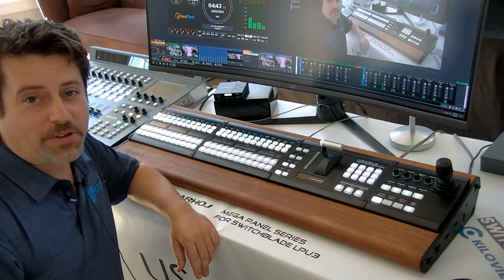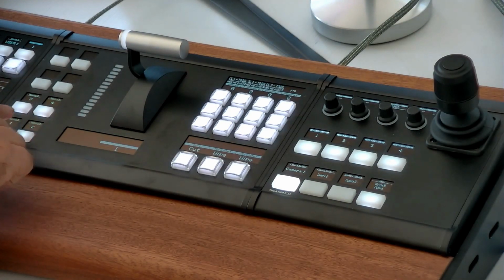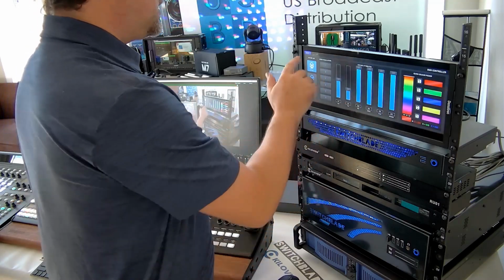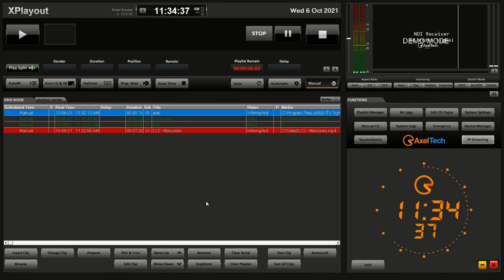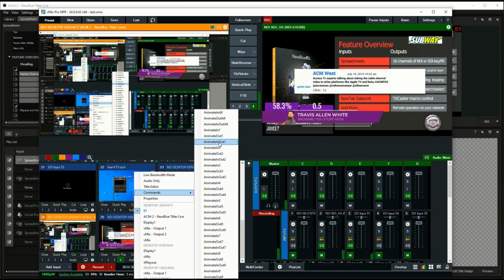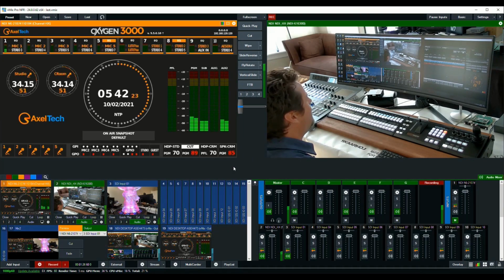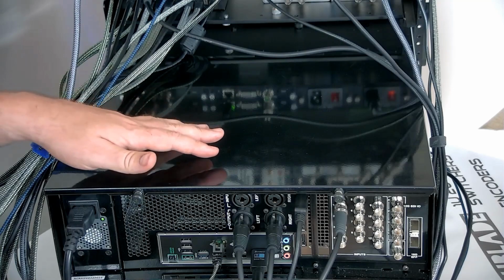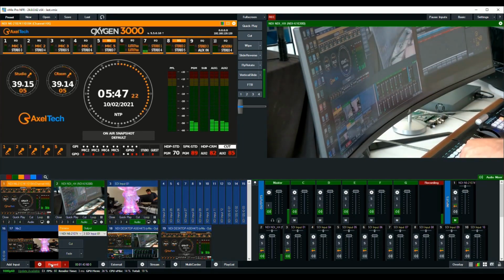US Broadcast NAB 2021 Booth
Join us for a tour de force of our products and brands as if you were visiting us at a tradeshow booth. We will cover Switchblade, Skaarhoj, Axel Technology, Kiloview, NewBlue, vMix, Vaxis, PTZCam, Bolin, Nimbus, Videon, Yuan and more